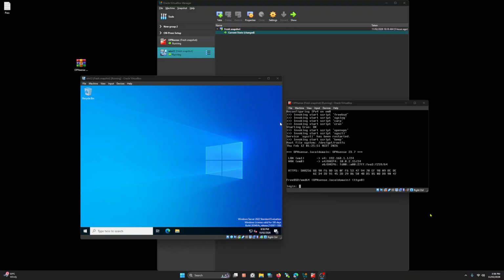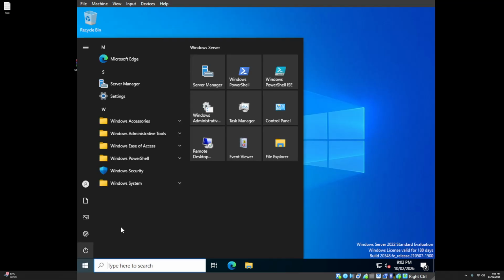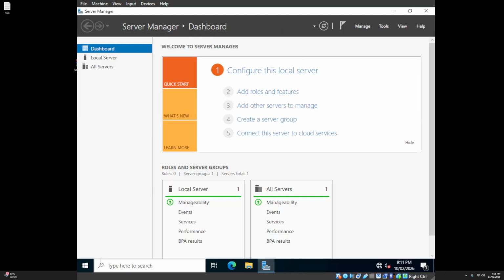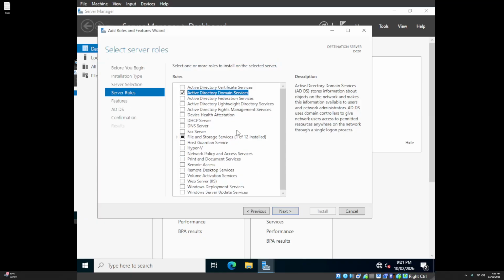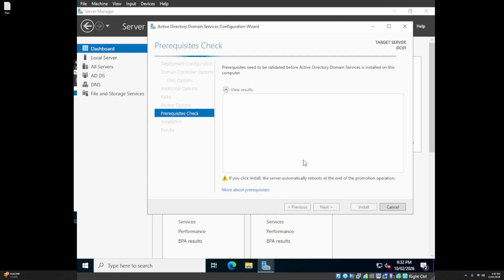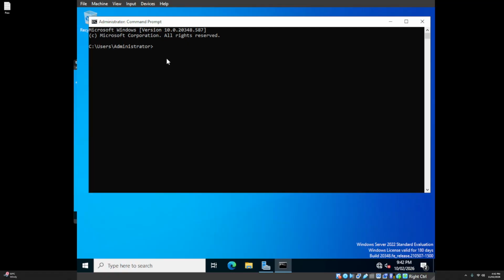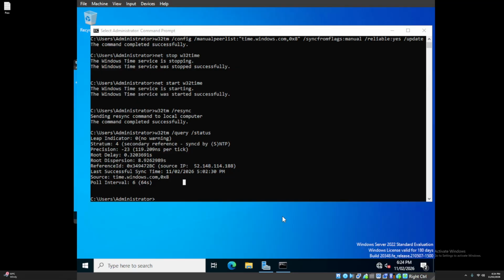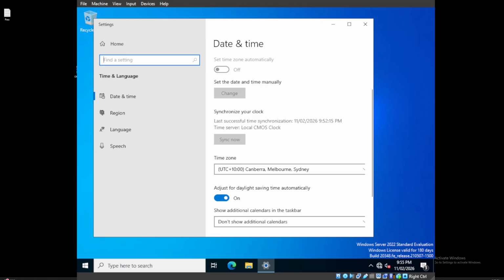Windows Server 2022 Domain Controller Setup (With Network Design) | Hybrid Lab #4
In this video, we build a proper Windows Server 2022 Domain Controller — but before touching Active Directory, we do what real enterprises do:

✔️ Create a VM snapshot strategy
✔️ Review the full network architecture
✔️ Validate router → server → internet flow
✔️ Then configure Active Directory correctly

This is Stage 1: Domain Foundation of our Enterprise Hybrid Security Lab.

🔎 What’s covered:

Taking snapshots in VirtualBox (lab safety best practice)

Reviewing the network diagram (Router → Server → Internet)

NIC configuration breakdown

Renaming the server (DC01)

Assigning a static IP

Installing AD DS

Promoting to Domain Controller

DNS validation & forwarders

Time synchronization configuration

Windows Update and Baseline security

Virtual Box Addons Installation for Drag and Drop

⚠️ We intentionally stop after foundation setup.

This mirrors real enterprise sequencing.

No users.
No OU design.
No client joins.

Queries Used:

netdom query fsmo

w32tm /config /manualpeerlist:"time.windows.com,0x8" /syncfromflags:manual /reliable:yes /update

w32tm /resync

w32tm /query /status

Next: Stage, Active Directory Design & Tiered Admin Model